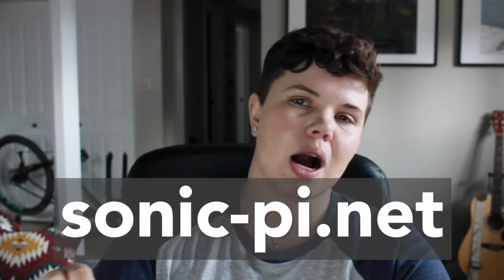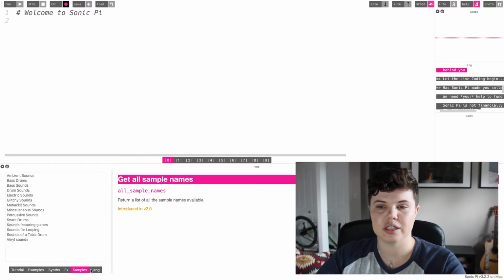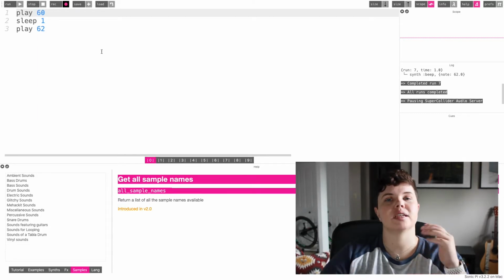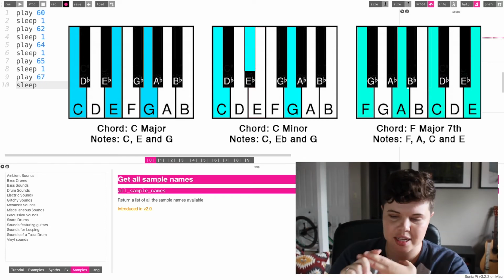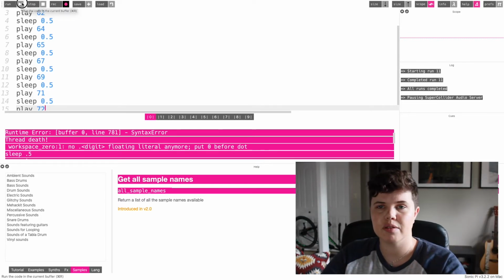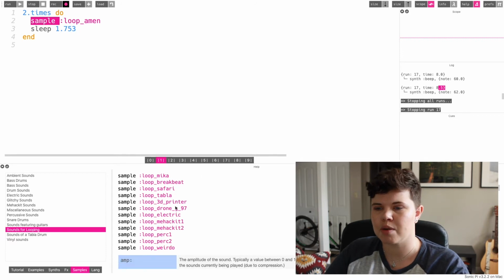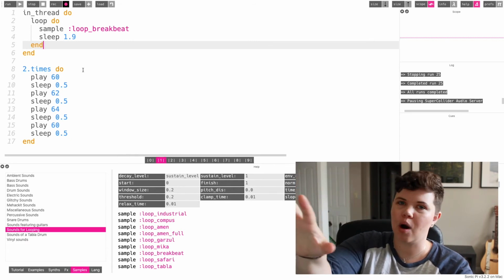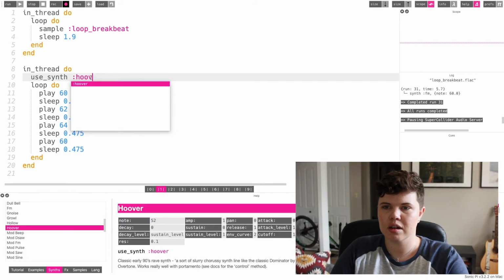Technology Thursday: Sonic Pi | At Home With DE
Let's make some digital music! Get started with Sonic Pi where you can mix your love of coding and music. This video will get you comfortable with the basics and ready to explore more features of the program.